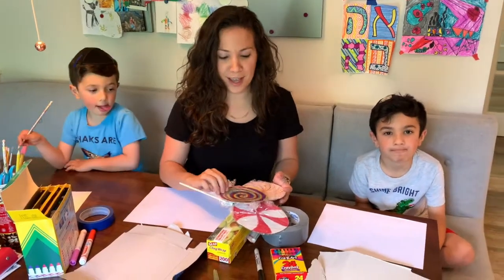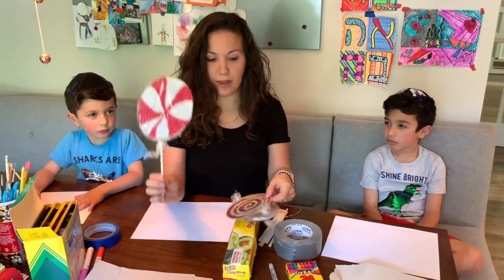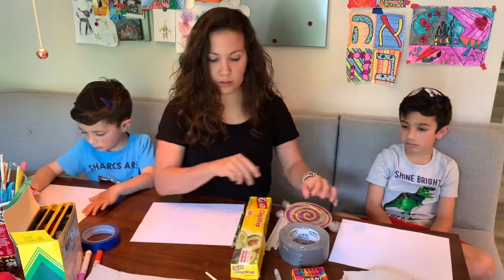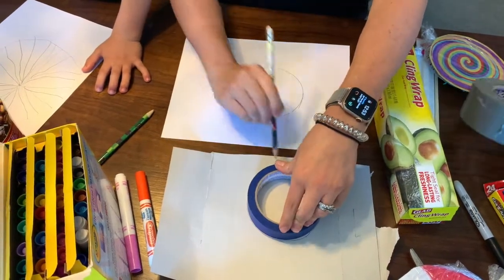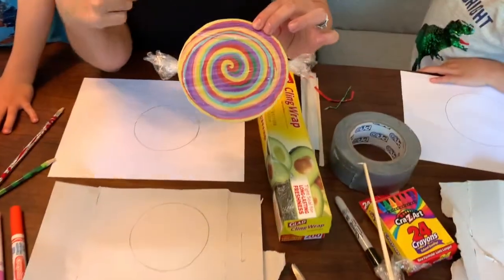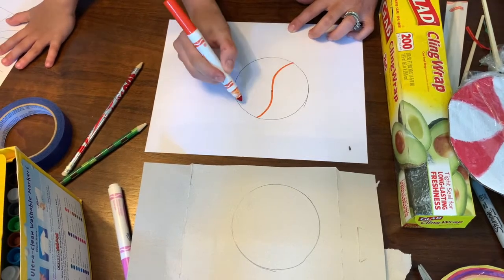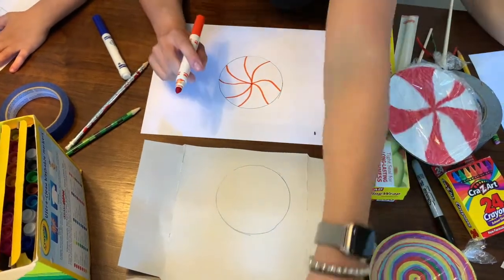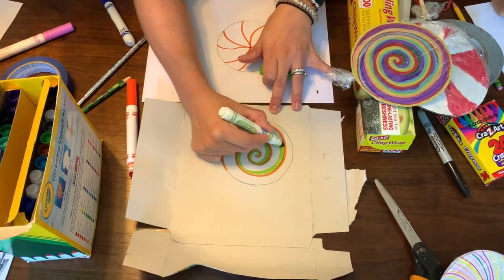Jumbo Candy Art